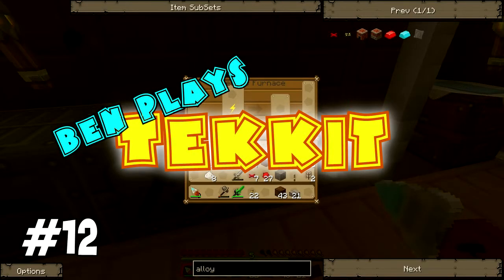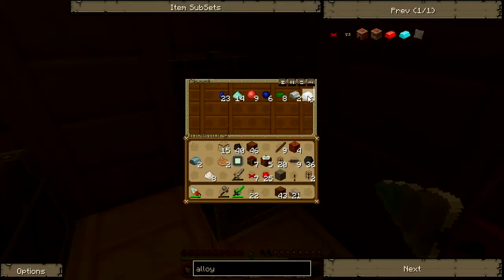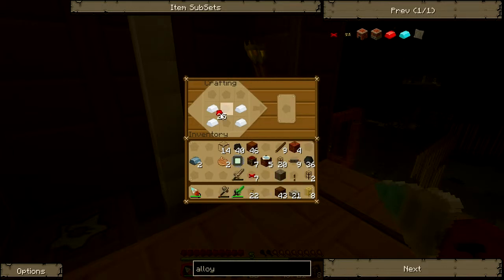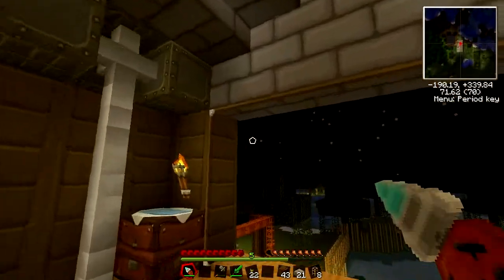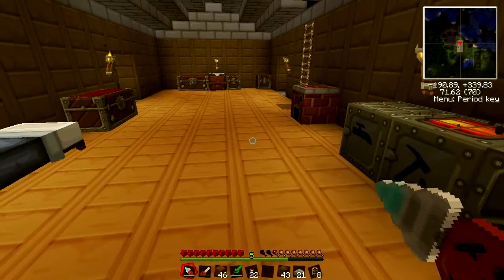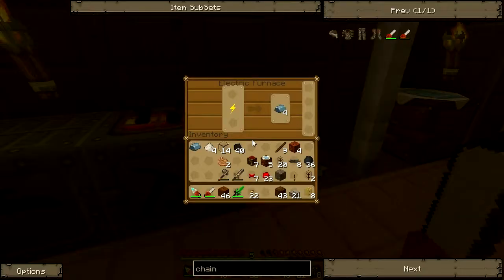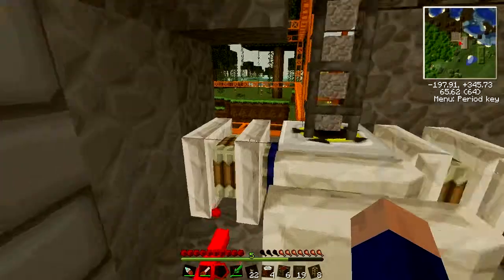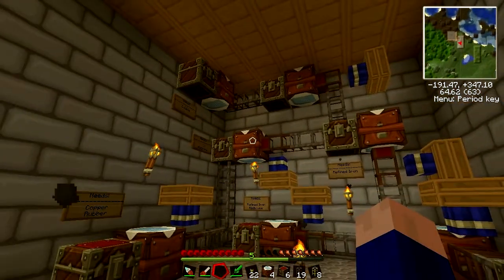Ben Plays Tekkit - #12 - Chainsaw Master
Ben gets an IndustrialCraft chainsaw crafted up. Also there is some tidying up around the utility shed to be done.